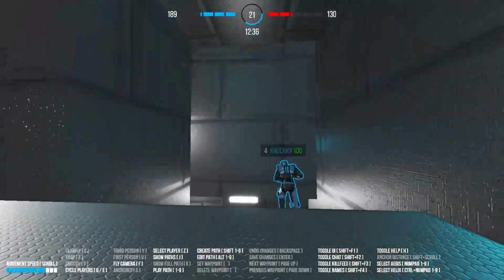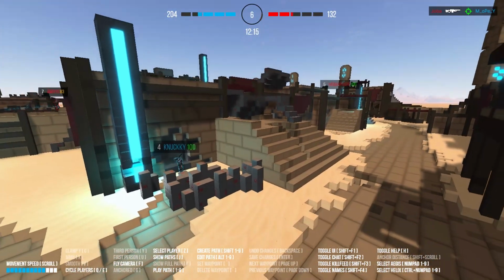Dissecting the Issues in the game SECTOR'S EDGE - Missed Opportunity!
Sector's Edge is a first-person shooter with fully destructible environments, still in Early Access. In this video, I want to try to pinpoint some of the issues that negatively impact the gameplay experience and the overall premise of its unique gameplay mechanic and what it probably could have been.

The map level design, game modes, and gameplay mechanics are just don't harmonize together and leads to a gameplay experience that is unique to any other fast-paced FPS experience COD-style, where you just run and gun. You take little use of the utilities and the destructible environment, and even when you do, it's too time consuming.

What's the point of a fully-destructible environment if you can't make a complete mess out of it, let building collapse on players and make them run for another hideout, or have game modes that require some tactical planning of destruction to win a match.

The map in 8-vs-8 is too large to make one try to make use of the multitool to dig through walls, as players continue rotating, and it's slow to pass-through them. You are just better of walking and flanking around walls than pass through them. It is satisfying when you do get to flank using your building tools, but you rarely feel the need to do so.

The core mechanics are interesting and unique, it's just that the implementation of everything around it doesn't fit together.